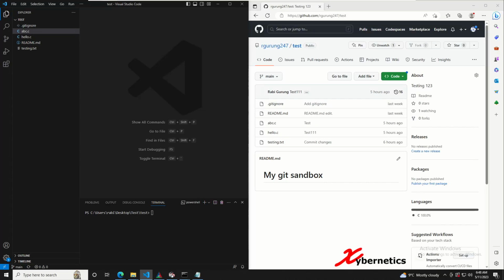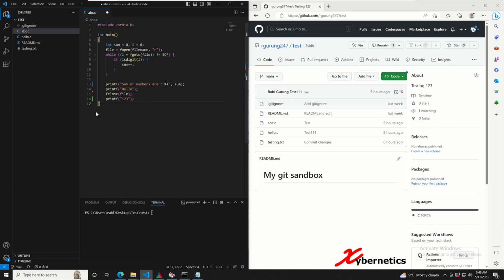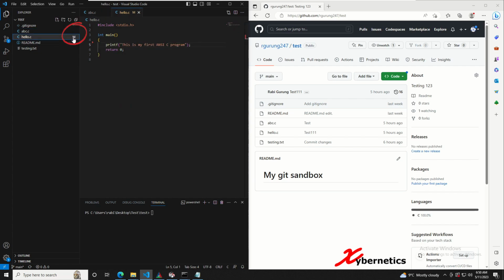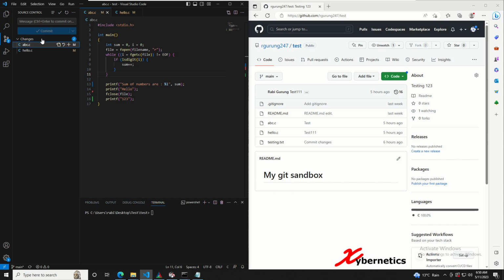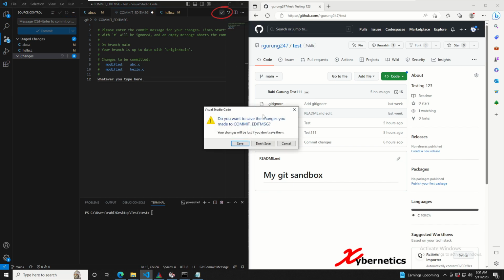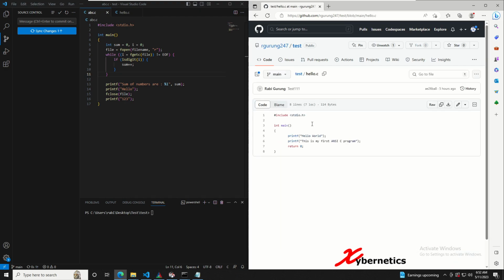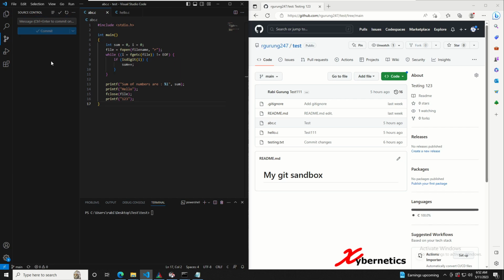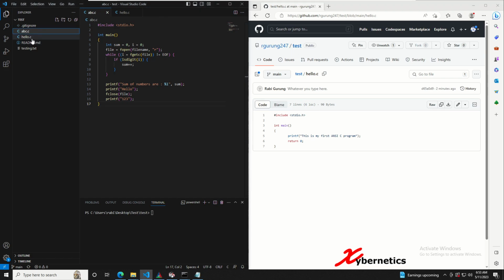How to commit and push in git using visual studio code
Learn how to commit and push in git using visual studio code.

Visual Studio Code (VS Code) has become one of the most popular code editors among developers due to its versatility and user-friendly interface. If you're new to version control and want to learn how to commit and push changes to Git using Visual Studio Code, you've come to the right place. This guide will walk you through the process, providing step-by-step instructions on how to set up your Git repository, commit your changes, and push them to a remote repository, all within the comfort of the VS Code editor. By the end, you'll have a solid understanding of the Git workflow and be able to confidently manage your projects using this powerful combination.

How do I commit and push changes in Visual Studio?
To commit and push changes in Visual Studio, you need to follow these steps:
1) Open your project in Visual Studio and navigate to the Team Explorer tab.
2) In the Team Explorer pane, click on the Changes tab.
3) Review the changes you've made in your project. You can click on each file to see the details of the changes.
4) Enter a commit message that describes the changes you've made.
5) Click the Commit All button to commit your changes locally.
6) After committing the changes, click on the Sync tab.
7) Click the Push button to push your changes to the remote repository.

How to commit to git visual code?
To commit to Git using Visual Studio Code, you can follow these steps:
1) Open the Visual Studio Code editor and navigate to the Source Control panel, which is located on the left-hand side of the editor.
2) In the Source Control panel, you will see a list of files that have been changed in your project. You can review the changes by clicking on the file name.
3) To stage the changes for commit, click on the "+" button next to each file or click the "+" button at the top of the panel to stage all changes.
4) Once you have staged your changes, you can add a commit message by clicking on the text field that says "Message (Ctrl+Enter to commit)" and entering a descriptive message.
5) After you have entered the commit message, you can click the checkmark button at the top of the panel to commit your changes.
6) Finally, to push your changes to the remote repository, you can click on the three dots ("...") next to the checkmark button and select "Push" from the menu.

How to push from Visual Studio to Git?
1) Open your project in Visual Studio and go to the Team Explorer tab.
2) Click on the Changes tab.
3) Review and click on each file to see the details of the changes.
4) Enter a commit message.
5) Commit all changes locally by clicking the Commit All button.
6) Go to the Sync tab.
7) Push your changes to the remote repository by clicking the Push button.

How to commit and push GitLab in Visual Studio Code?
1) Open your project in Visual Studio Code and go to the Source Control panel.
2) Review the list of changed files in the panel.
3) Stage changes by clicking the "+" button next to each file or the "+" button at the top of the panel to stage all changes.
4) Add a commit message in the text field.
5) Commit changes locally by clicking the checkmark button.
6) Click the three dots ("...") and select "Push".
7) Select the GitLab repository.
8) Authenticate with GitLab if prompted.
9) Push changes to GitLab by clicking the Push button.

COMMON QUESTIONS

What is stage changes in Visual Studio Code?
The staging area, also known as the index, is a temporary location where Git stores changes you have made to files that are tracked by Git but not yet committed. Staging changes allows you to review and selectively choose which changes to commit before you make a permanent snapshot of the changes to the Git repository.

What does it mean to stage changes?
By staging changes, you have the ability to review and selectively choose which changes to include in your commits, which can help you maintain a clean and organized Git history.

What's the difference between stage changes and changes?
n Git, "changes" refer to modifications made to files in your working directory since the last commit. These changes are not yet staged, meaning they have not been added to the Git staging area and are not yet ready to be committed.

On the other hand, "staged changes" or "staged modifications" refer to changes that you have explicitly added to the Git staging area, indicating that you want to include them in your next commit. Staged changes are essentially a snapshot of the changes that you have reviewed and confirmed as ready to be committed to your Git repository.

When you commit, a popup window will appear allowing to either commit state changes or commit everything including the changes. Watch my video for this popup window.